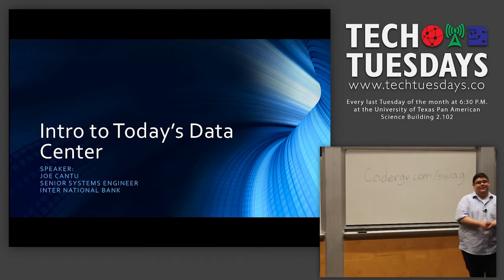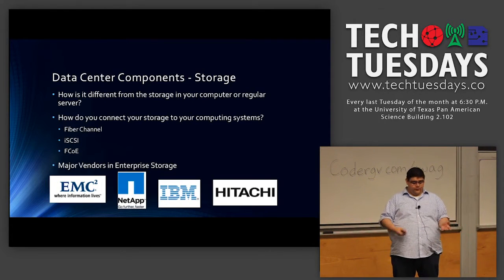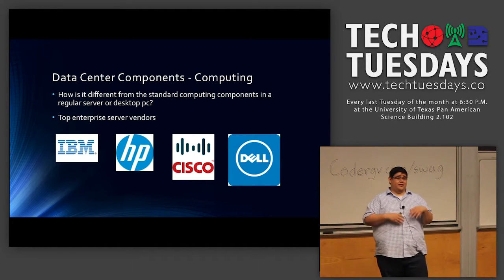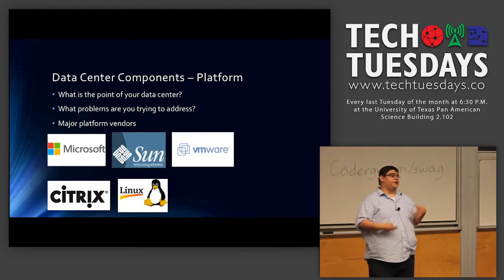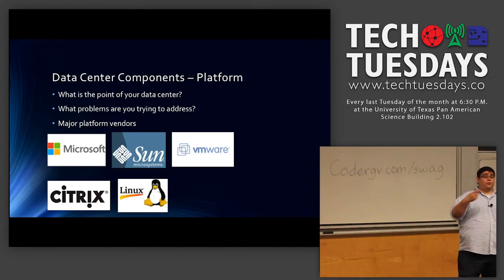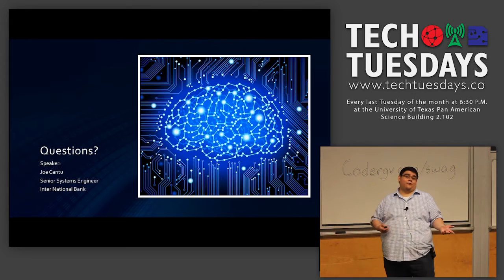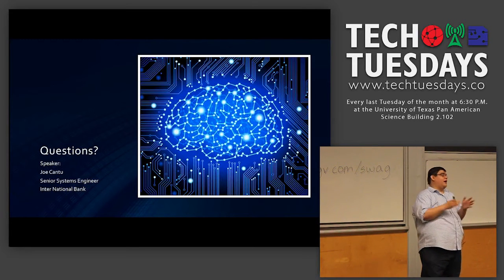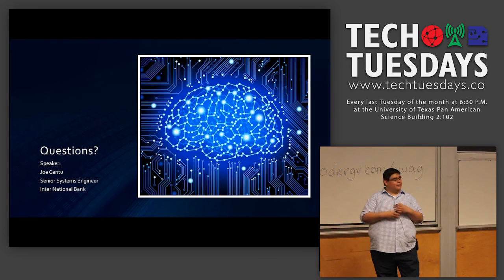Introduction to Today's Data Center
In this video, Joe Cantu, Senior Systems Engineer from Inter National Bank, gives a conceptual discussion of the pieces that comprise today's modern data center. Topics covered in brevity include storage, computing, and virtual environments.